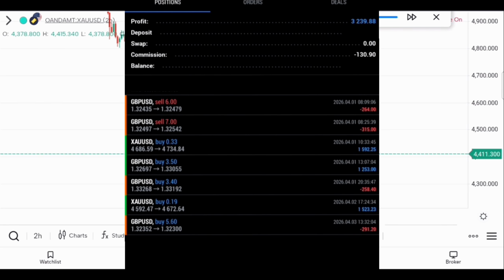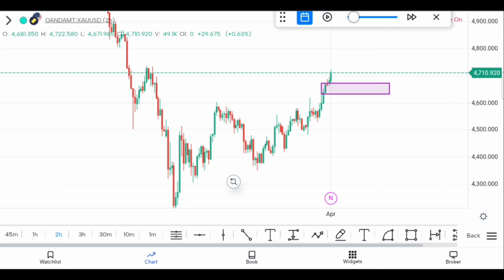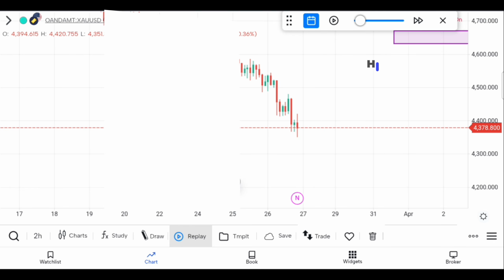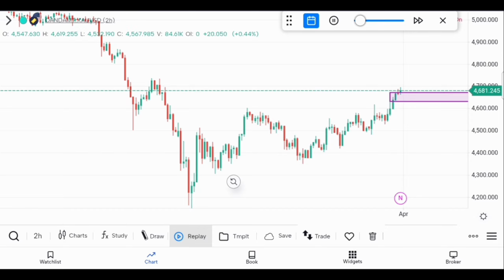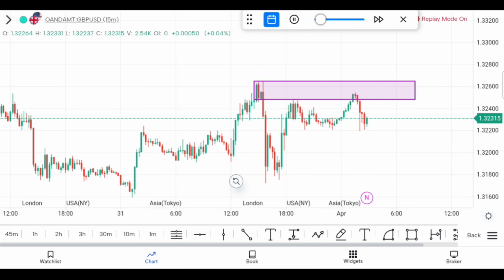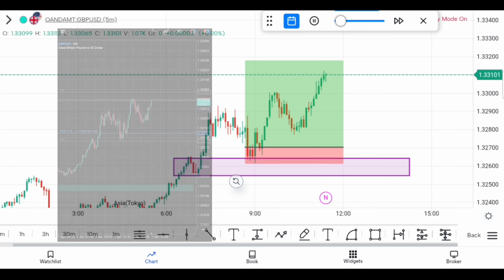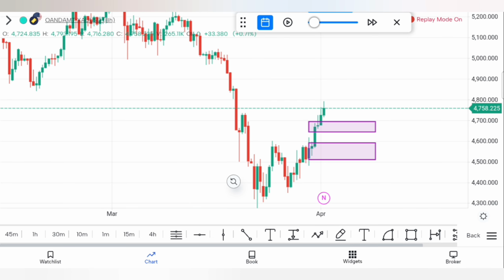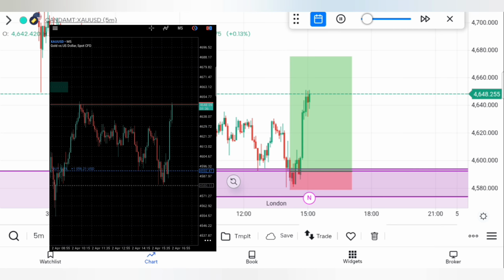Supply & demand strategy (live trade scenario)